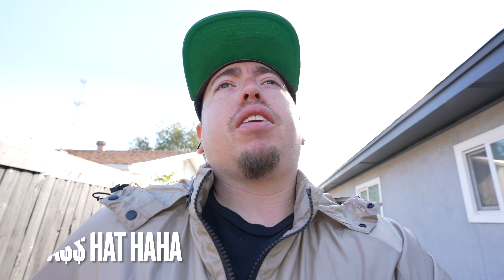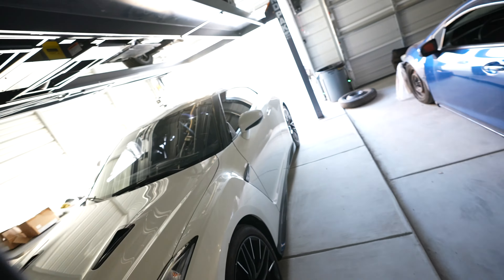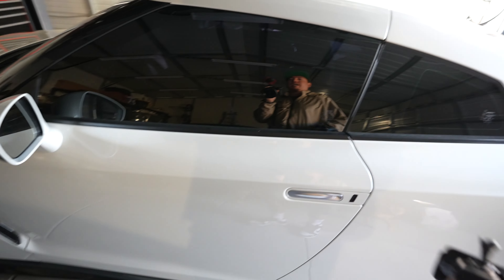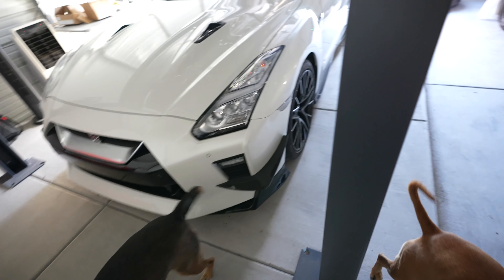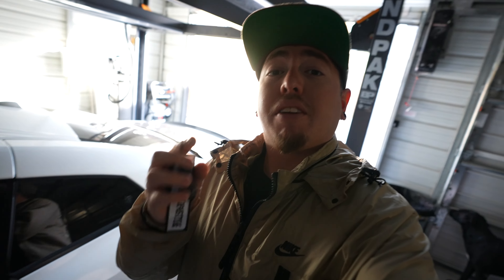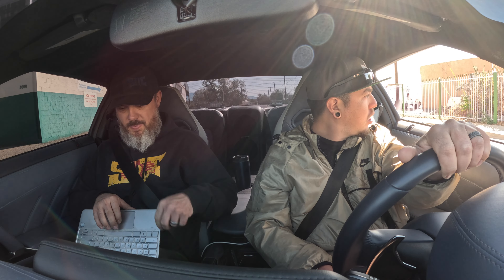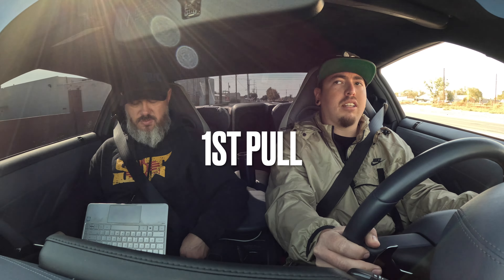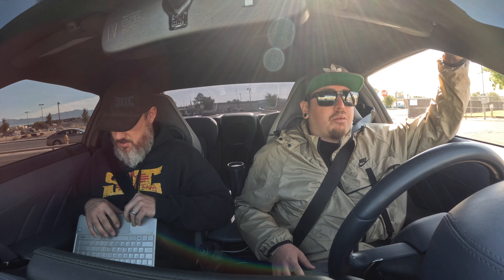Finally Tuning my Nissan GTR!! | MASSIVE FLAME MAP!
Hello guys in this video I will be getting my Nissan GTR tuned by SQC Tuning in Albuquerque. Huge shoutout to Eric the best tuner around! Plus My Wife's Reaction to the new Tune!